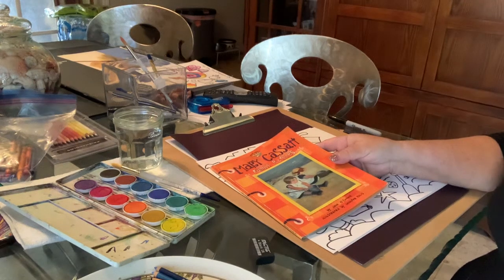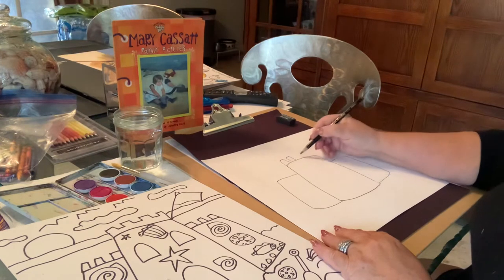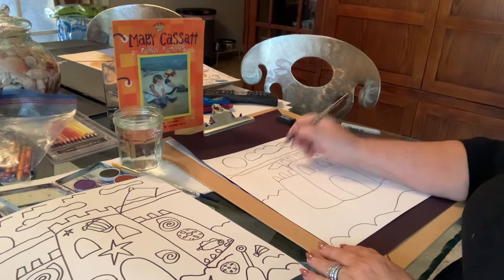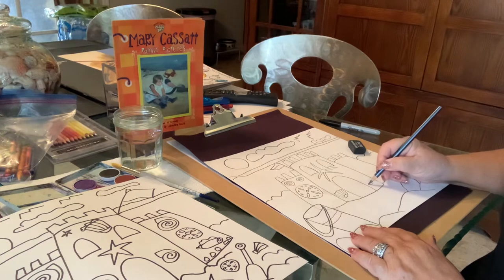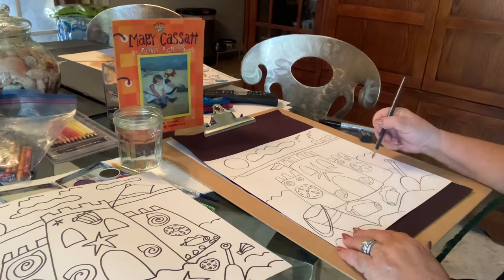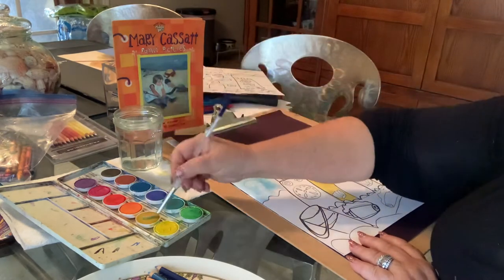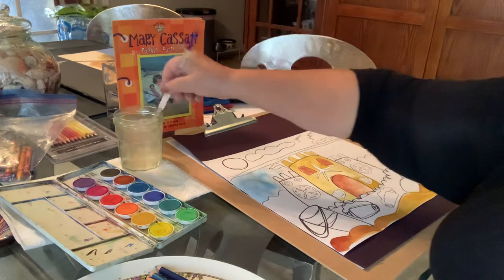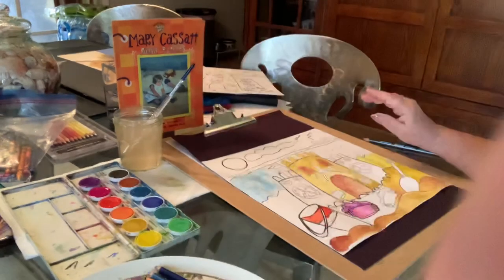Ms.Gartel Draws a Sandcastle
Draw a sandcastle , beach theme